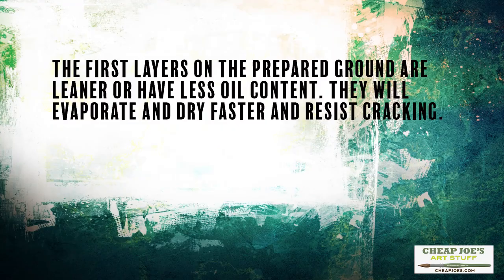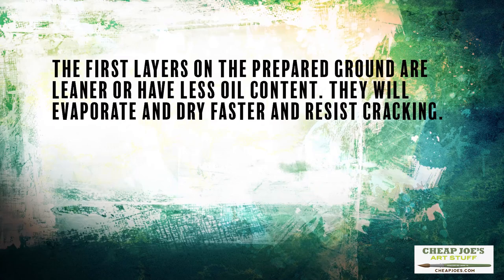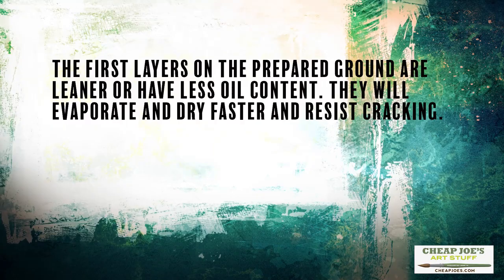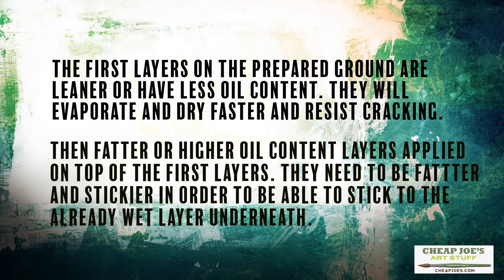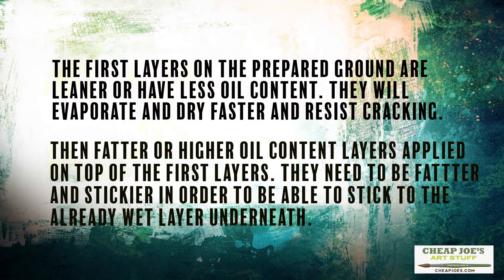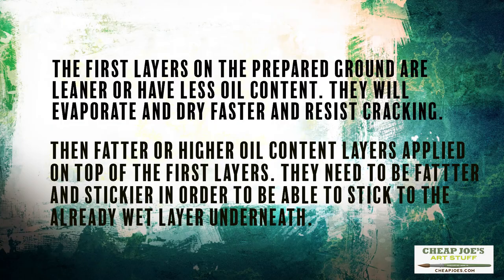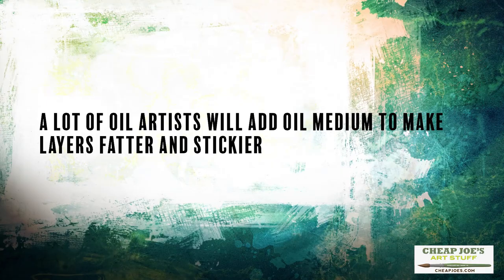Cheap Joe's 2 Minute Art Tip - Fat Over Lean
It's a free 2 Minute Art Tip with our very own 2 Minute Julie. In this one Julie explains the term "Fat Over Lean".